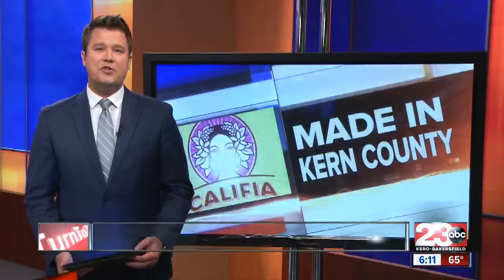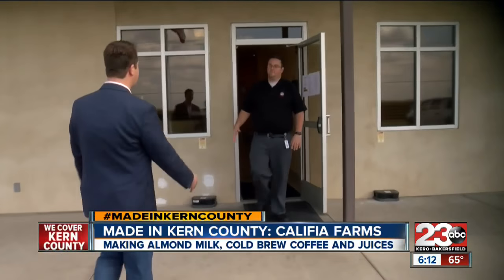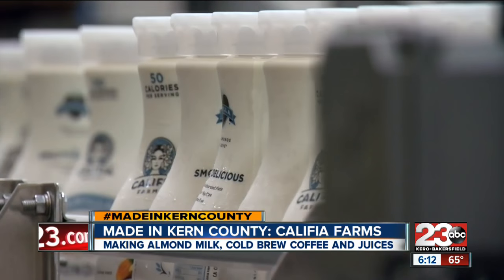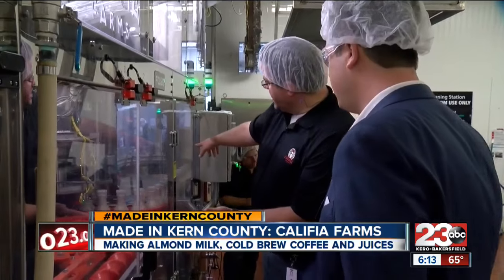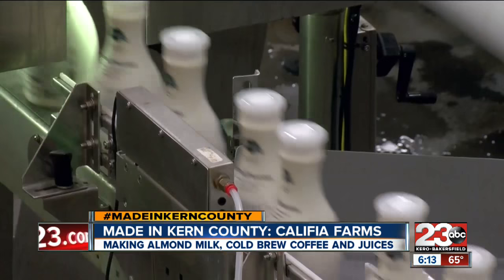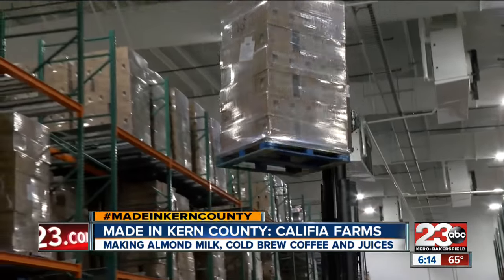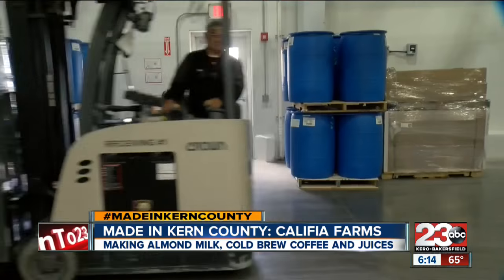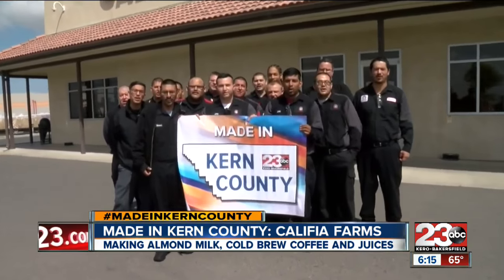Made in Kern County: Califia Farms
23ABC News brings you up to the minute breaking news alerts, weather, traffic as well as live streaming video for Bakersfield, Kern County and all over the world.

23ABC News, KERO, brings you the latest trusted news and information for Bakersfield, California and Kern County.